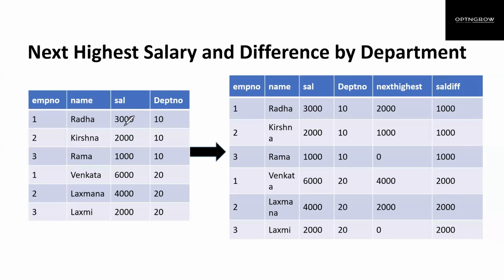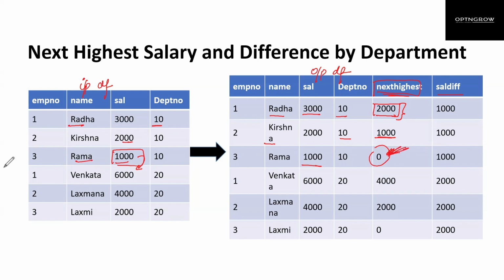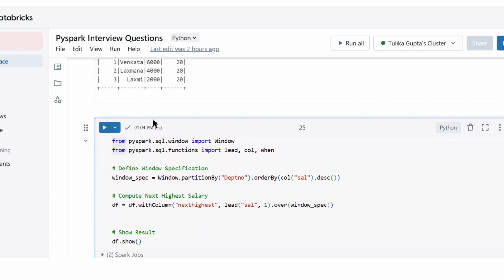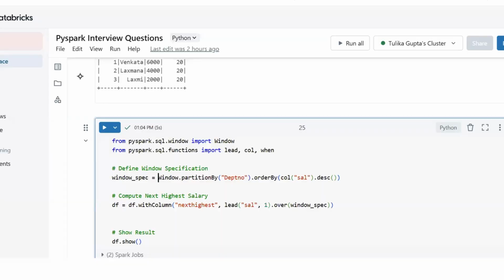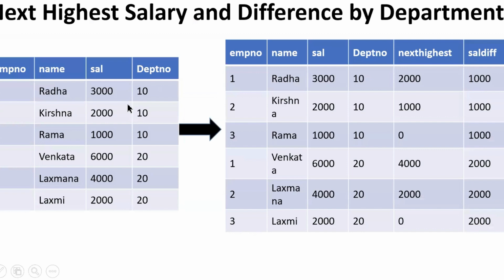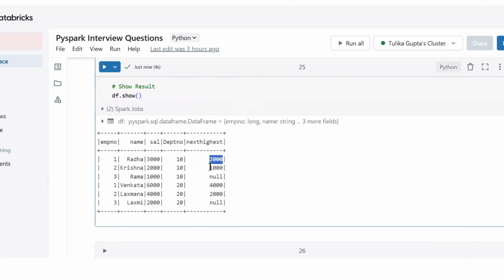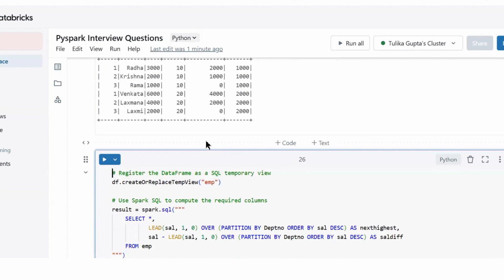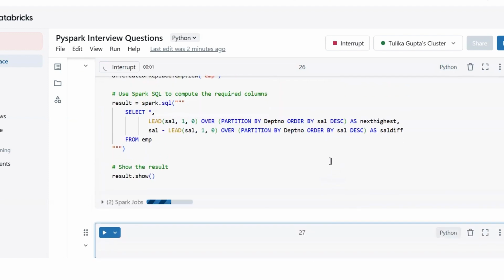PART 9 | PySpark Coding Interview Question | A Deep Dive into PySpark Window Functions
Welcome to this PySpark Coding Series where we tackle real-world coding questions and interview-level problems step by step. Whether you're a beginner or prepping for your next data engineering or big data interview, this series is for you!

In this video:
✅ We solve a PySpark coding question
✅ Explain concepts clearly with examples
✅ Share tips and tricks for interviews

📌 Code used in the video is available in the description below.
💡 Don’t forget to pause the video and try solving the question yourself first!

PySpark learners
Big Data professionals preparing for interviews
Anyone who wants to improve their problem-solving skills in PySpark

OPTNGROW:
🔗 Connect with Instructor on LinkedIn:    / tulika-gupta-12514723

CODE:
# Input Data
data = [
(1, "Radha", 3000, 10), (2, "Krishna", 2000, 10), (3, "Rama", 1000, 10),
(1, "Venkata", 6000, 20), (2, "Laxmana", 4000, 20), (3, "Laxmi", 2000, 20)

# Define Schema and Create DataFrame
columns = ["empno", "name", "sal", "Deptno"]
df = spark.createDataFrame(data, schema=columns)
df.show()
Python Spark
PySpark Projects
PySpark Exercises
Spark SQL
RDD in Spark
Data Engineering Interview
Data Engineer Preparation
PySpark for Beginners
PySpark Practice
PySpark Examples
Data Engineering Python
Spark Python Tutorial
Learn PySpark
PySpark Step by Step
PySpark Course
💬 Have a question or doubt? Drop it in the comments below, and I’ll be happy to help or include it in a future video!